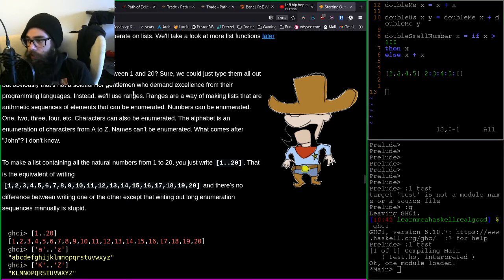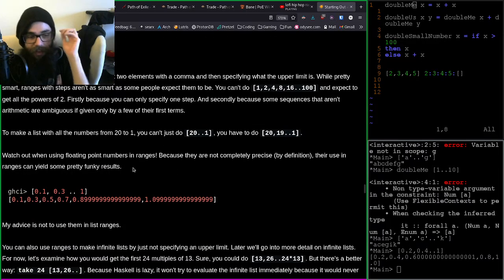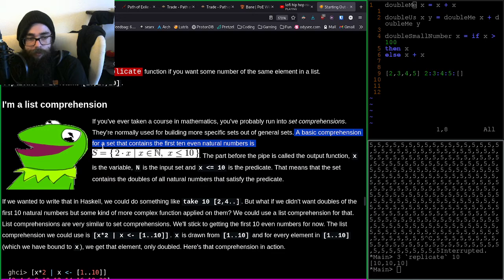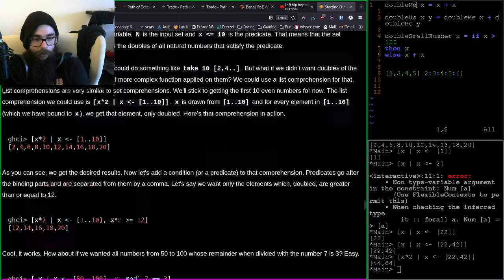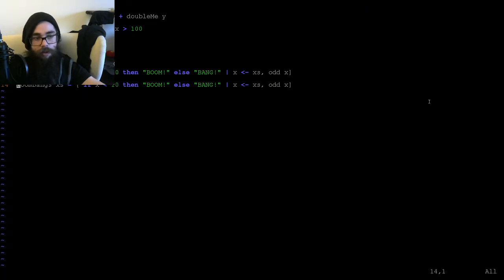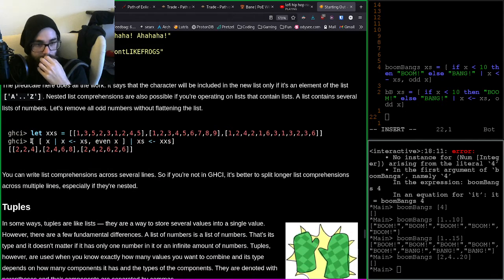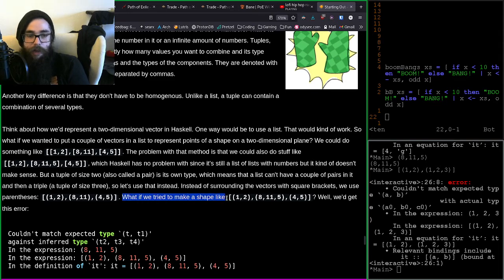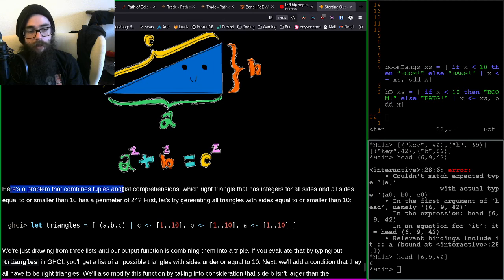Learn You a Haskell 3